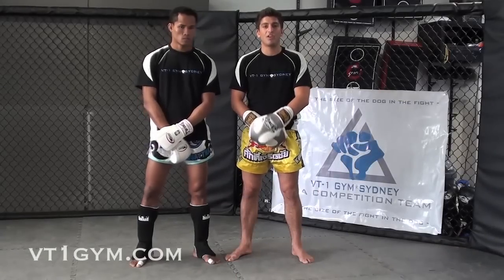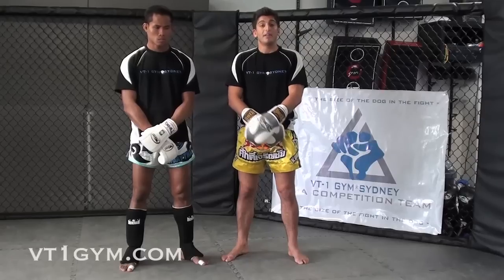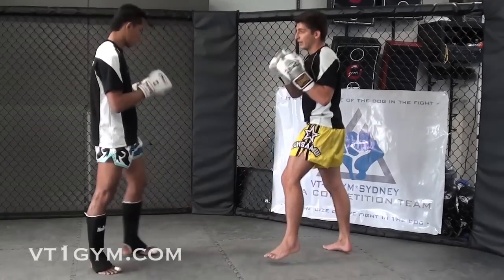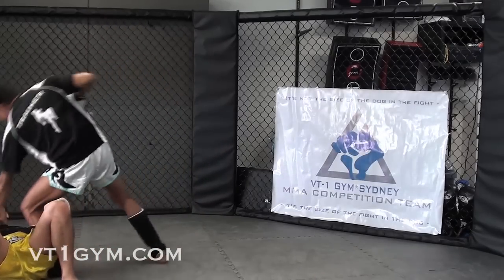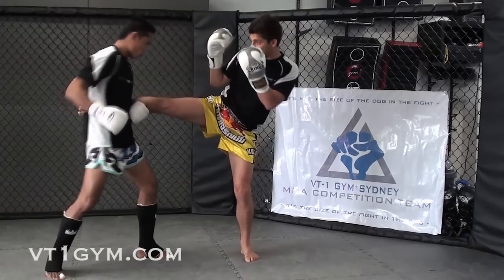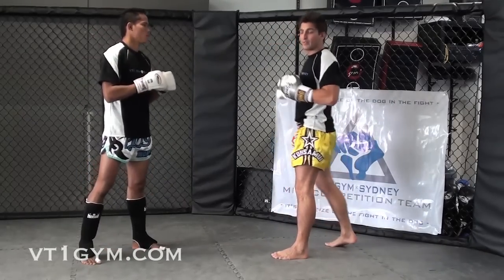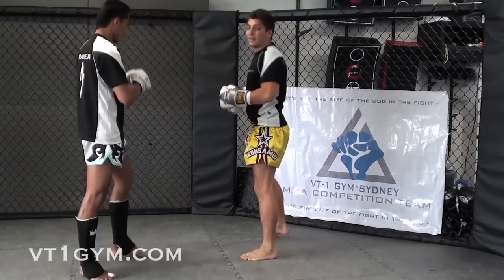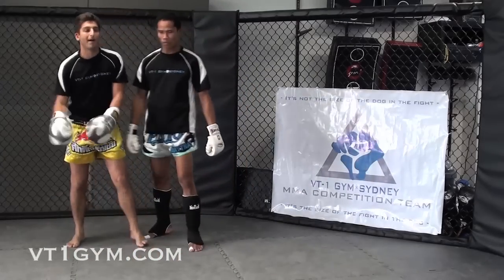Muay Thai for MMA - Kick Catch and Takedown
The newest video from VT-1 Gym on Muay Thai striking in MMA. This is the third in the series on counter attacks and shows a takedown from catching a kick. Hope you enjoy and check back in next week for another video.